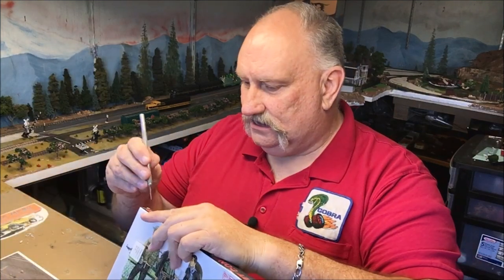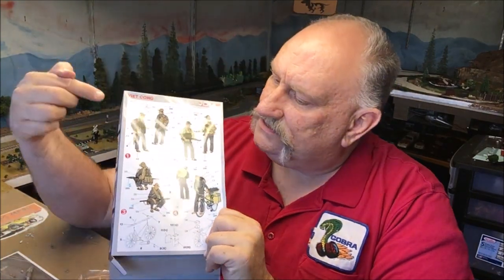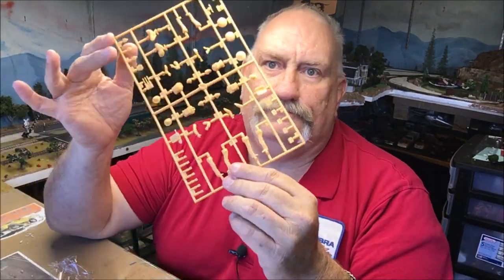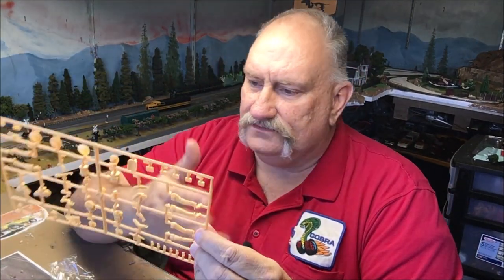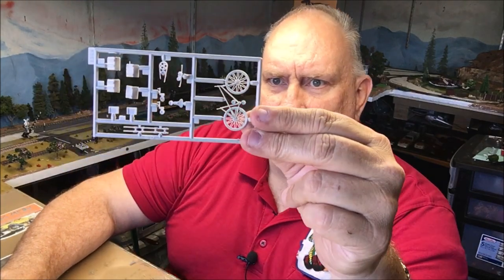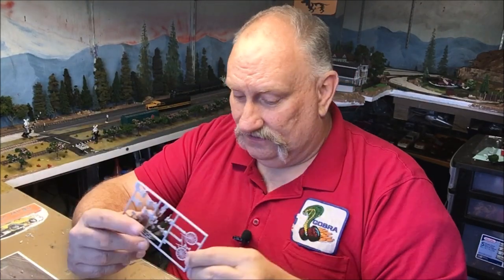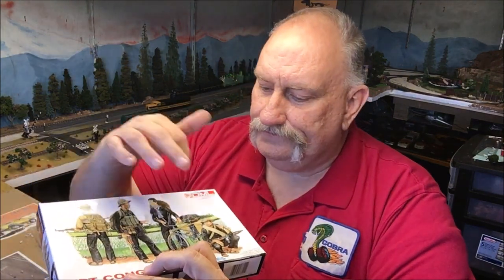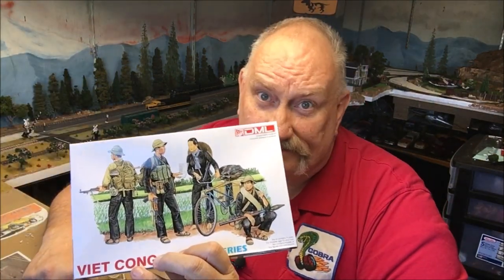DML 1/35 scale Viet cong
This week I review the DML 1/35 scale Viet cong figure set